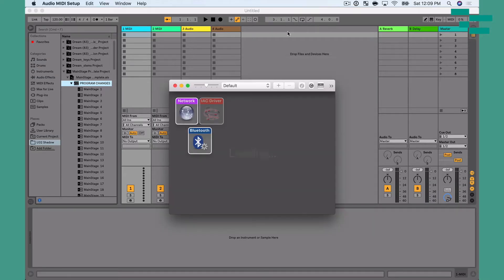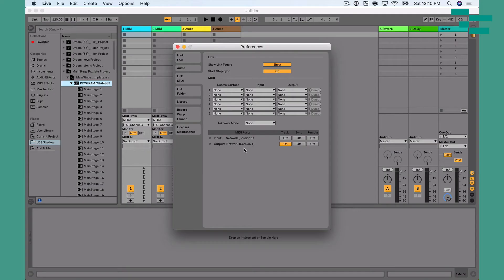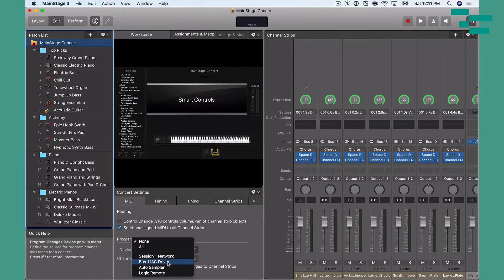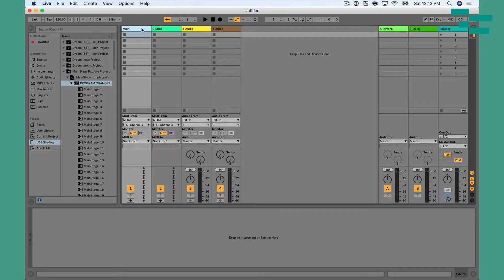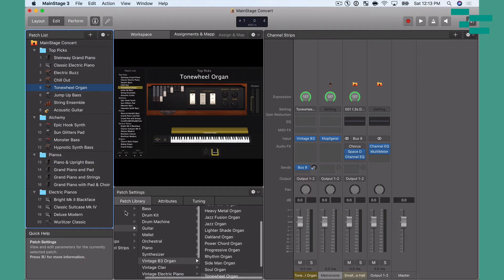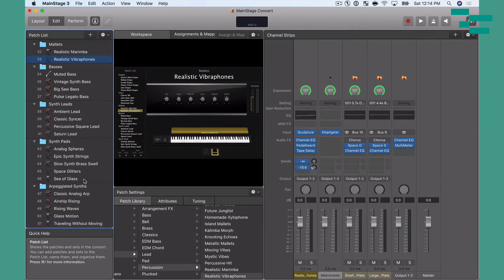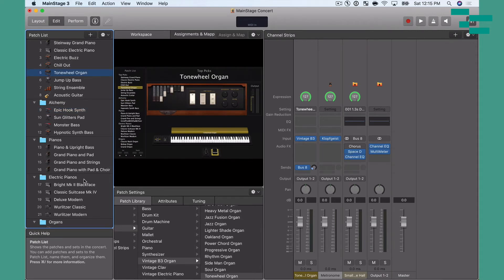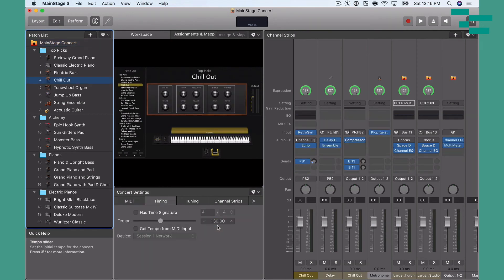Controlling MainStage with Ableton Live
If you use MainStage for keys sounds, imagine how amazing it would be to have all your patches change at the exact right moment, and always have your tempos perfectly in sync. In this week’s tutorial Ableton Live Certified Trainer Will Doggett shows you how to do just that.

To learn more about connecting two machines via ethernet, check out our previous tutorial

Most Ableton Live training is focused on producers and electronic music performance only. From Studio to Stage provides a community learning experience that shows you how to use Ableton Live on stage, so that you can confidently perform and spend less time preparing.

Want to get notified when we post a new video or start a Live stream?